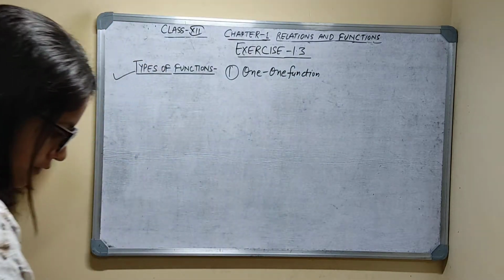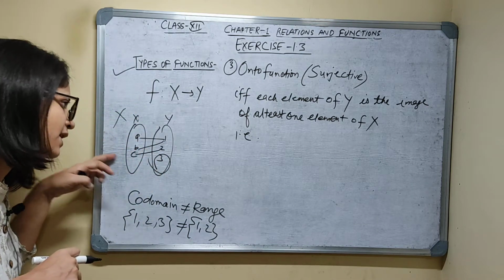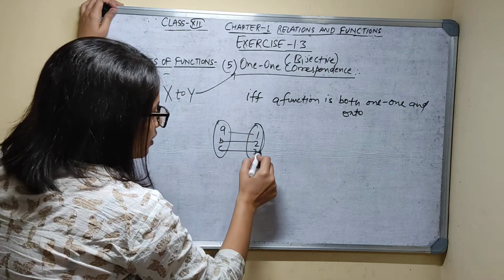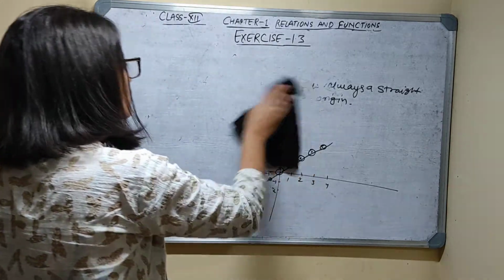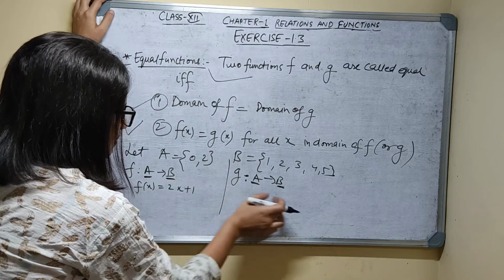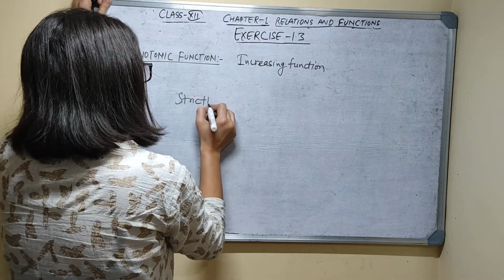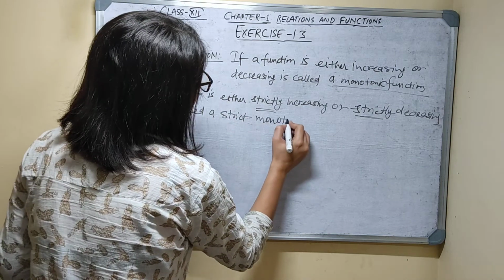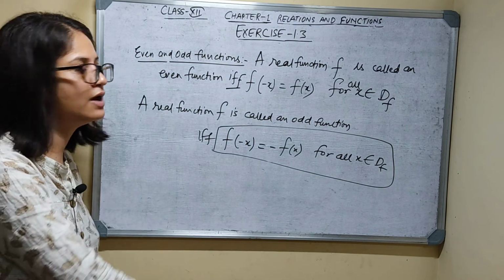ISC Maths|| Class 12 || M L Aggarwal Solutions || Chapter 1 Relations & Functions || Ex.1.3 Basics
ISC Maths|| Class 12 || M L Aggarwal Solutions || Chapter 1 Relations & Functions || Ex.1.3 Basics # Types of Functions (1) One - One Function or Injective (2) Many - One Function (3) Onto Function or Subjective (4) Into Function (5) One - One Correspondence or  Bijective (6) Identity Function (7) Constant Function (8)Equal Functions (9) Zero Function  (10) Monotonic Functions (11)Even and Odd Functions